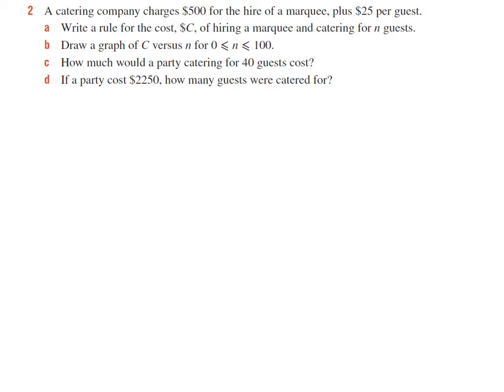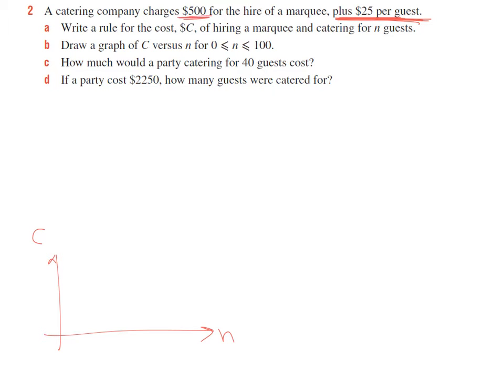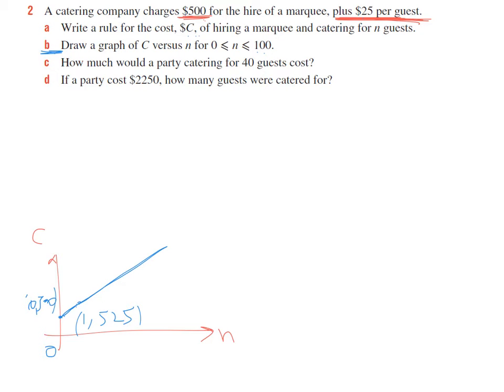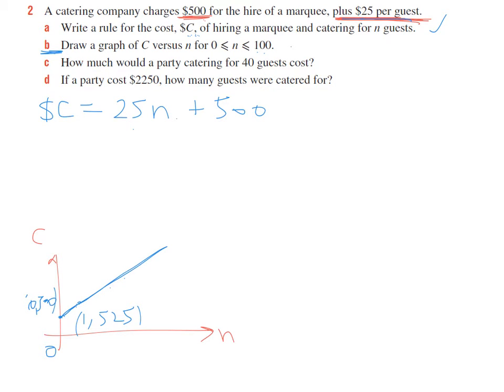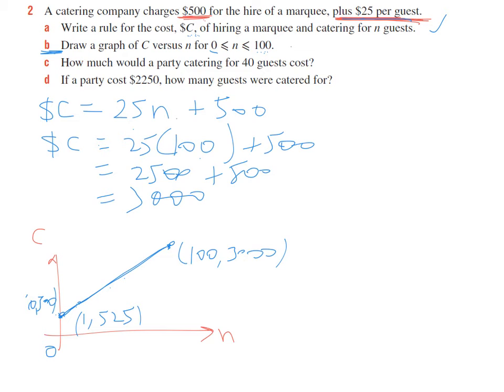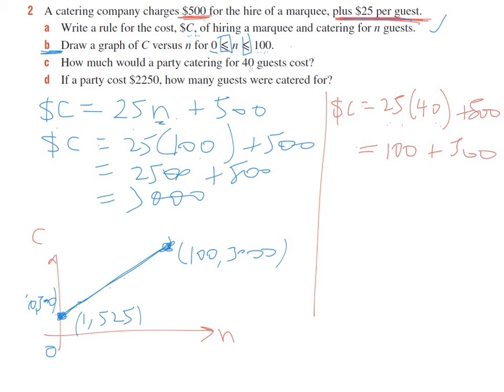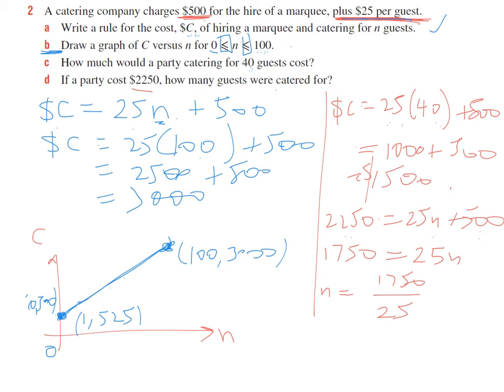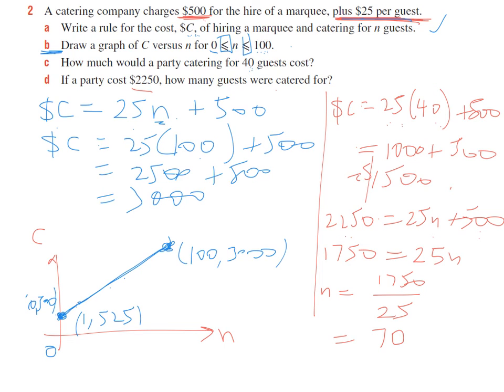Application of linear equations and graphs 1